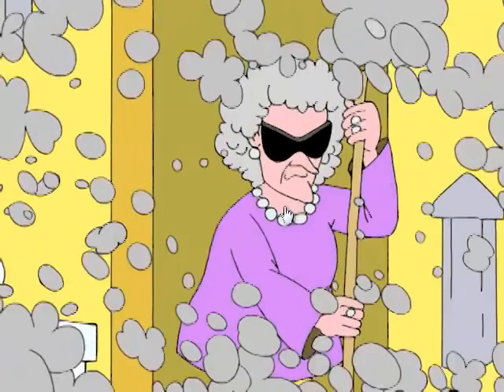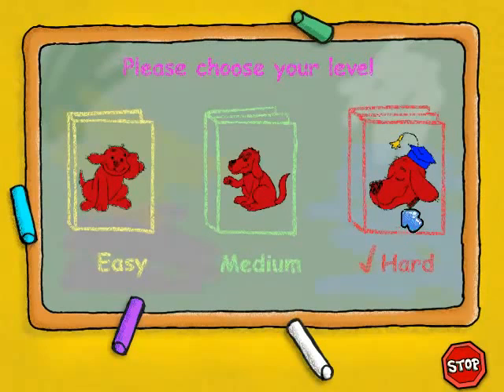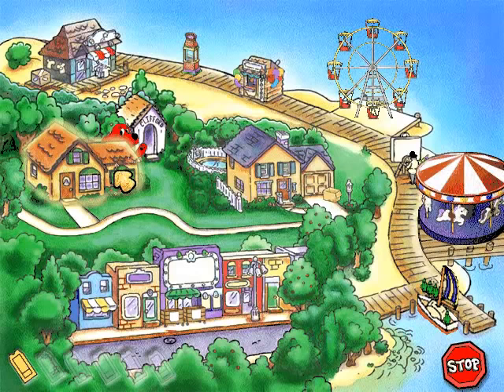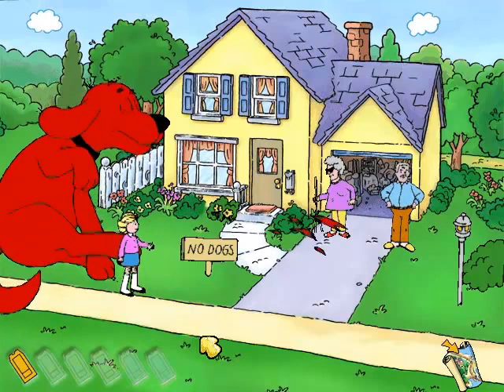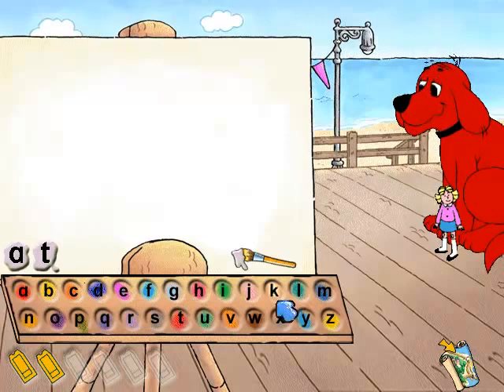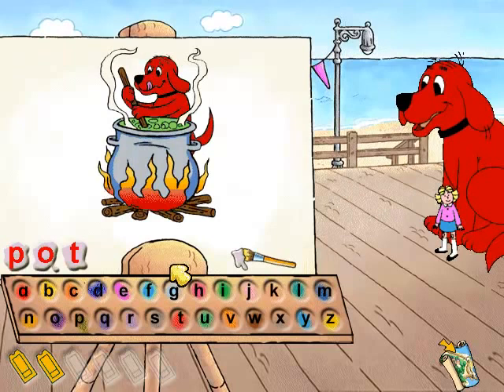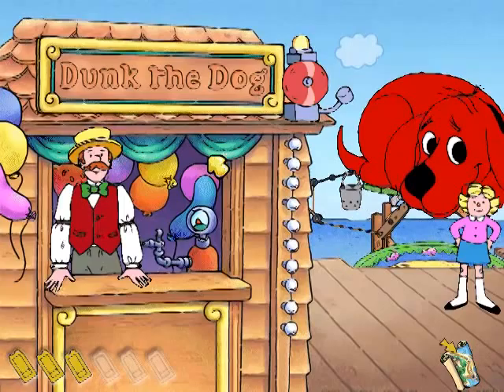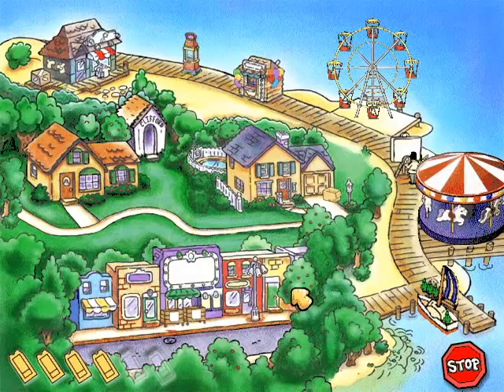lets play clifford the big red dog part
Clifford the big red dog